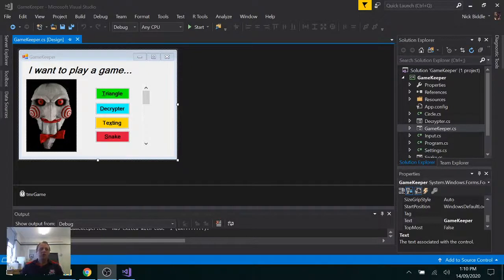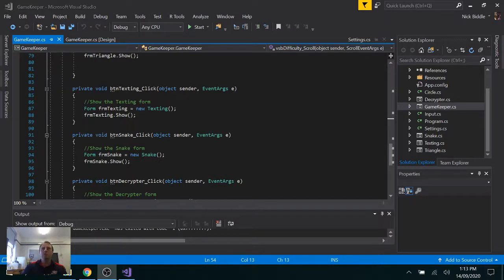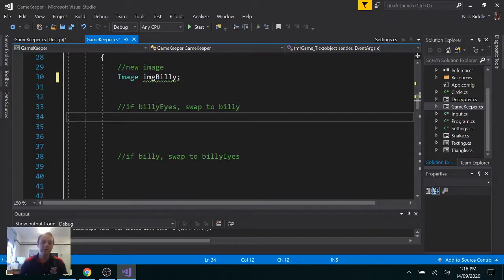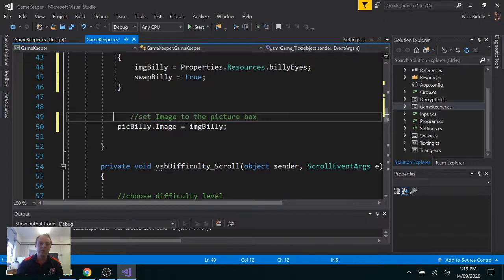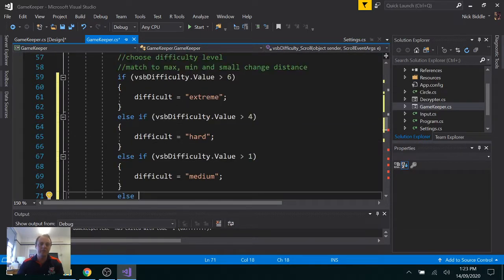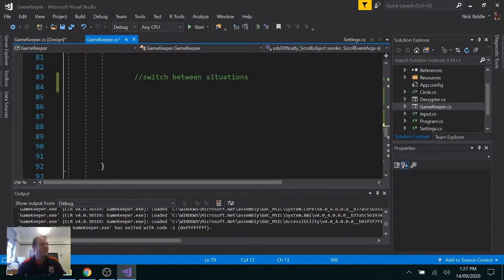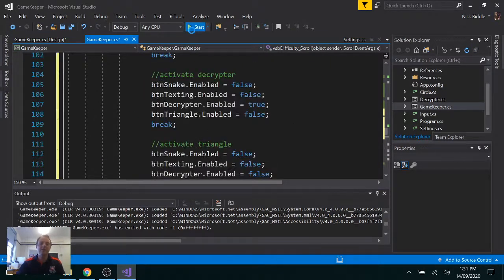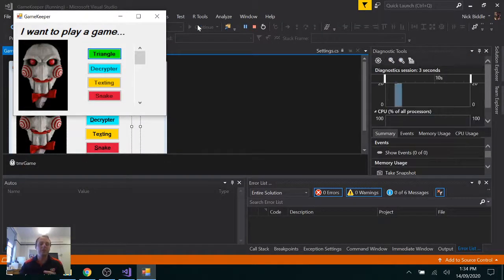VS3.0 GameKeeper Splashpage